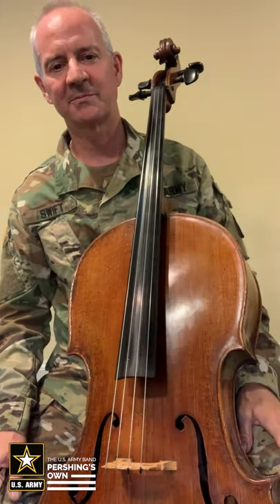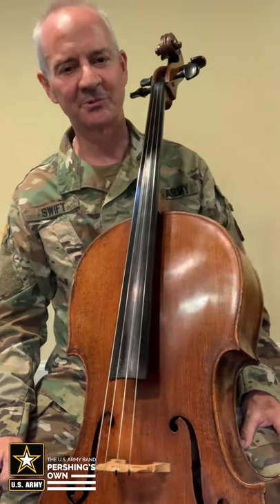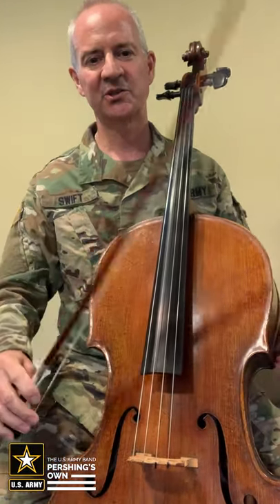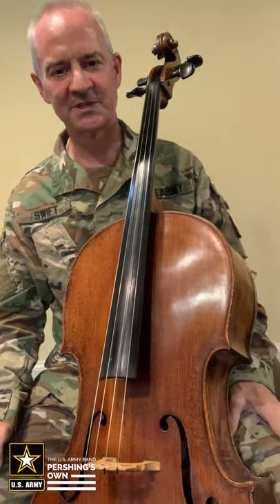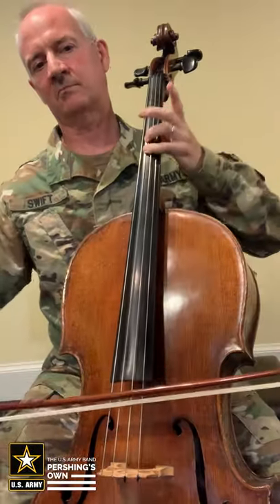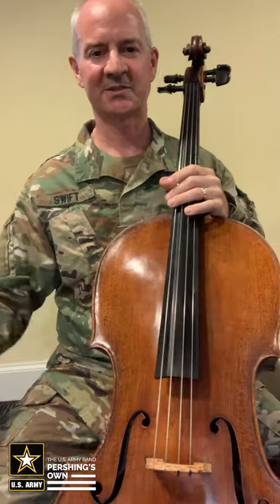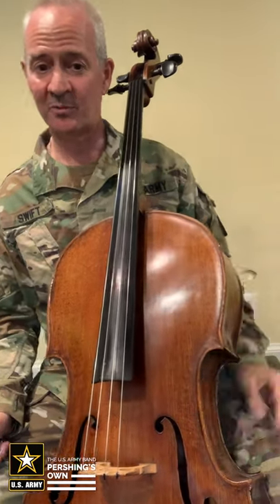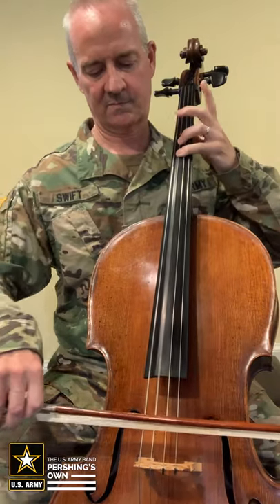Beginning Cello Series: Introduction to Cello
Want to take your performance study to the next level?  Follow along as SFC Samuel Swift provides an introduction to the cello for beginning students.  Grab your instrument and let’s get started!